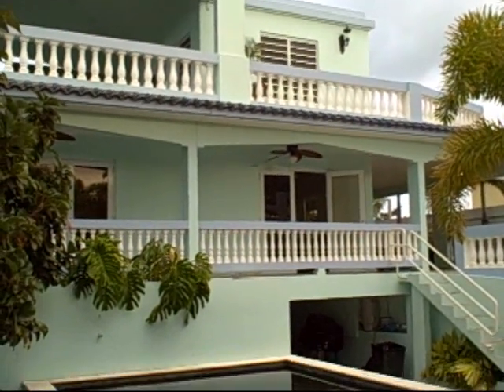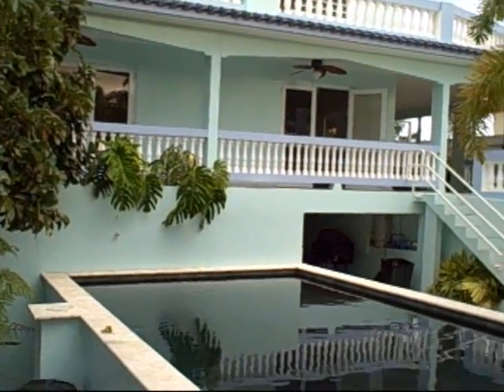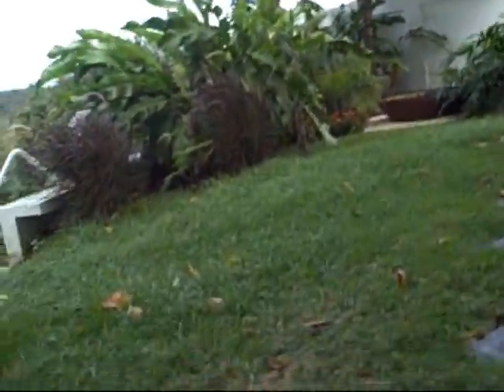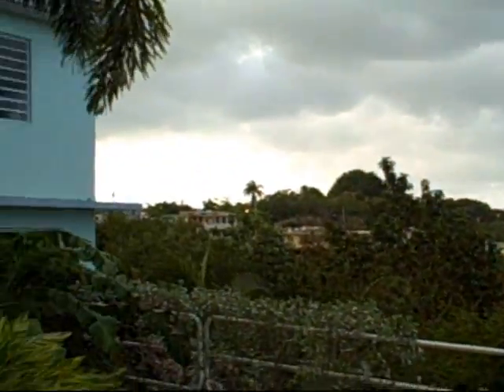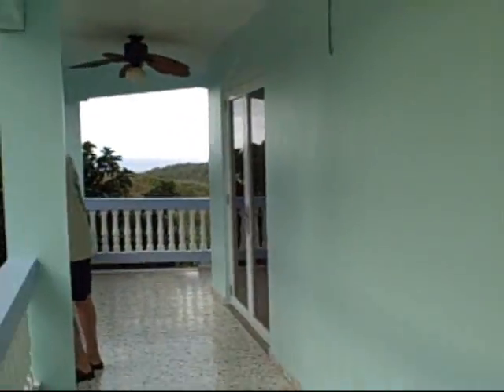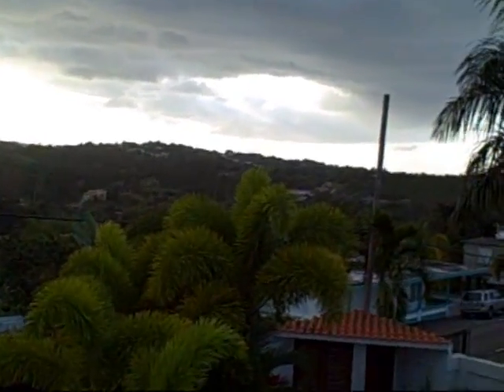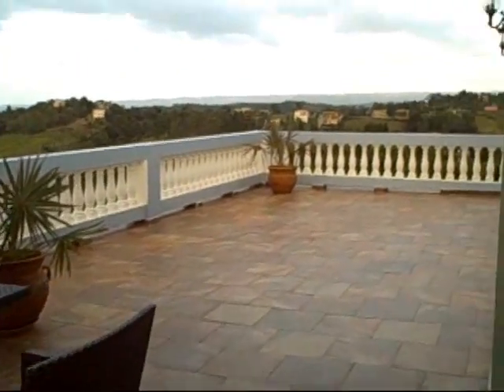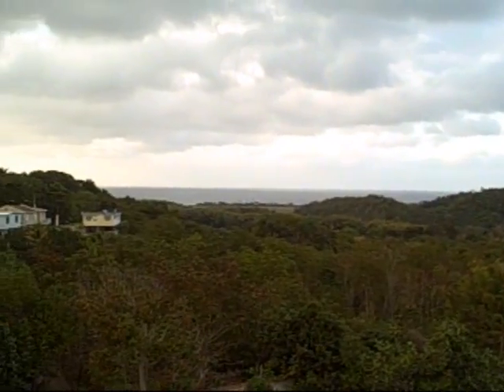Our Vacation Spot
This is where Bobbie and I are staying in Pureto Rico